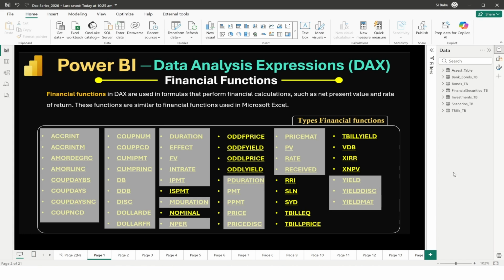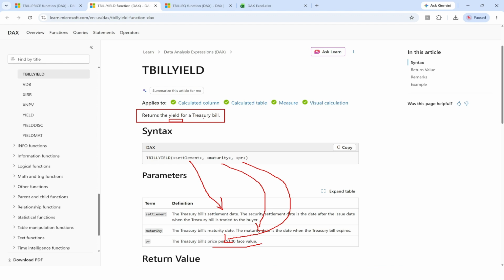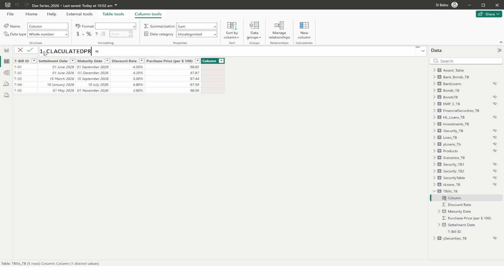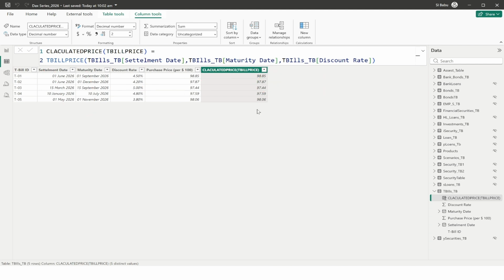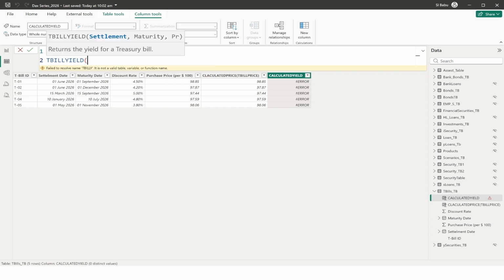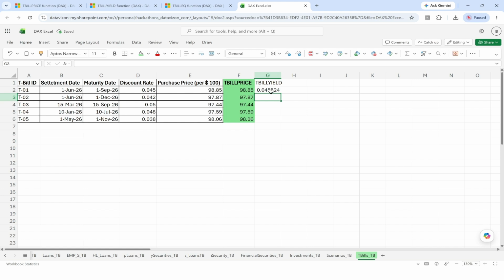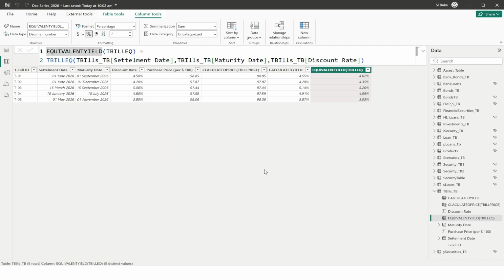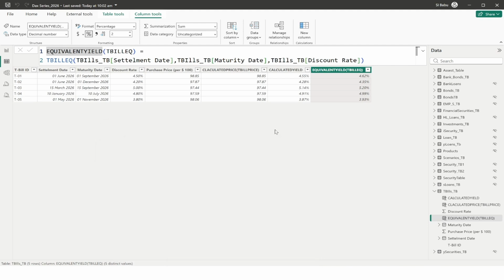TBILLPRICE, TBILLYIELD & TBILLEQ in Power BI DAX | Financial DAX Functions Explained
In this video, you'll learn three important Financial DAX Functions in Power BI:

✅ TBILLPRICE
✅ TBILLYIELD
✅ TBILLEQ

Using practical business and finance scenarios, I explain how these functions help calculate Treasury Bill prices, yields, and bond-equivalent yields directly within Power BI.

Whether you're a Power BI Developer, Data Analyst, Financial Analyst, or someone preparing for Microsoft Power BI interviews, this tutorial will help you understand these financial functions with ease.